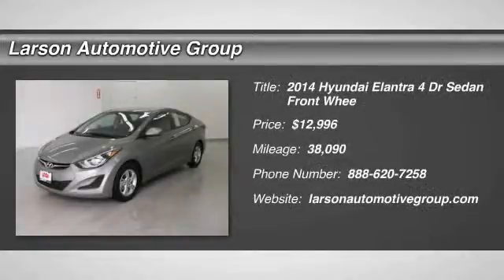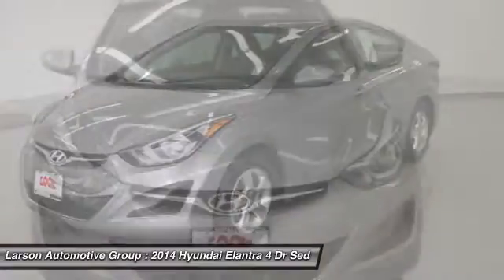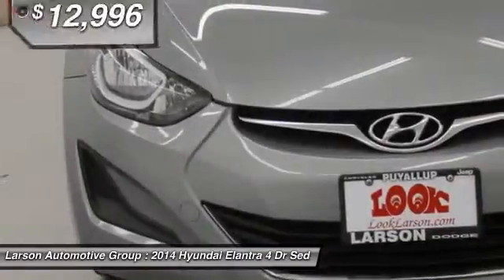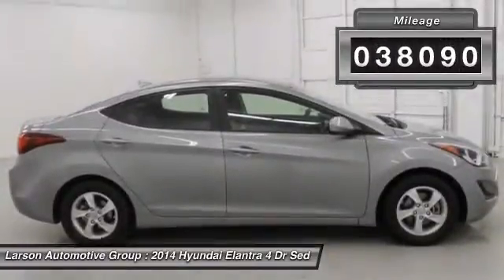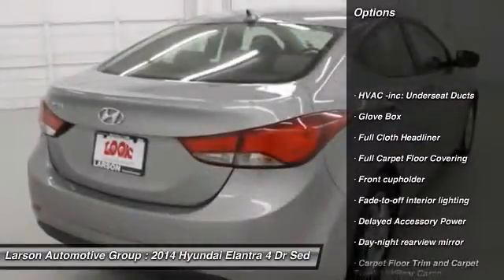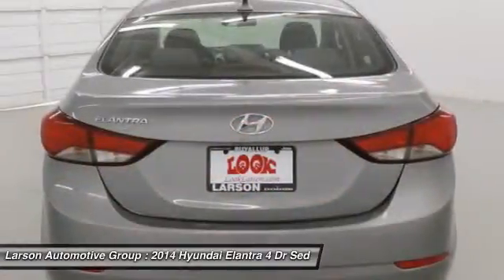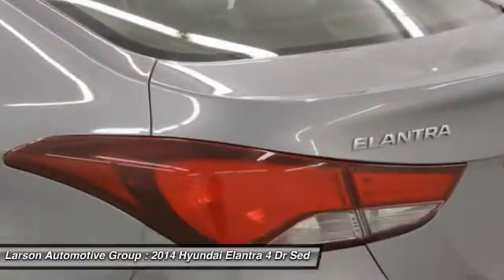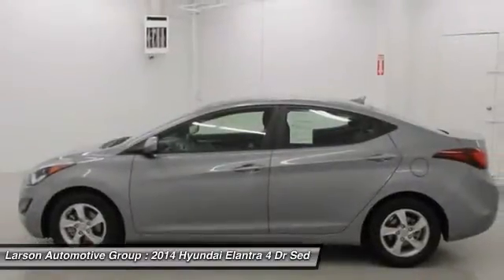2014 Hyundai Elantra Puyallup WA 3954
2014 Hyundai Elantra SE

2001 N. Meridian

So roomy, passengers travel cage-free. Idiot-proof switchgear. EMAIL for the Look Larson Hook Up!!! If you demand the best, this great 2014 Hyundai Elantra is the car for you. This fuel-efficient Elantra will get you where you need to go, with comfort and safety to spare.